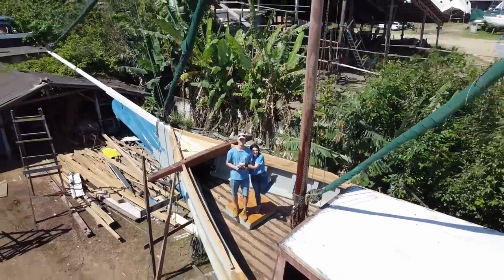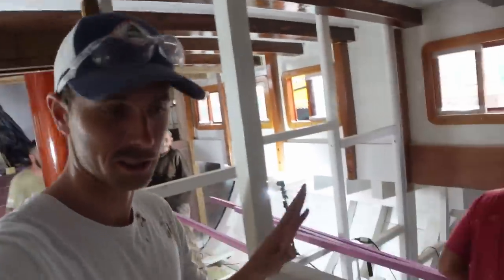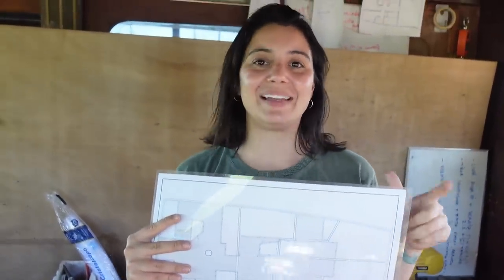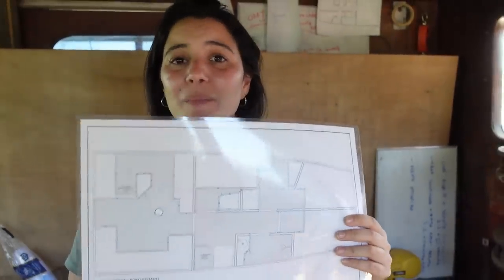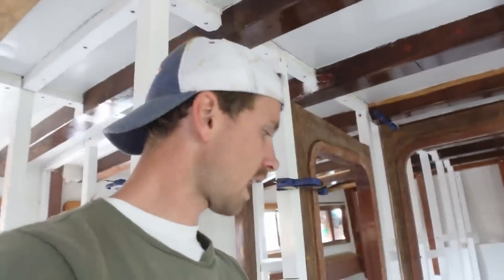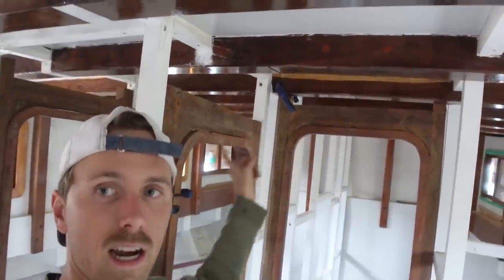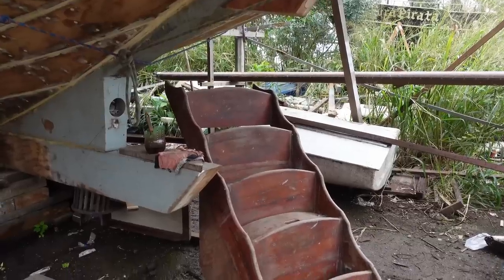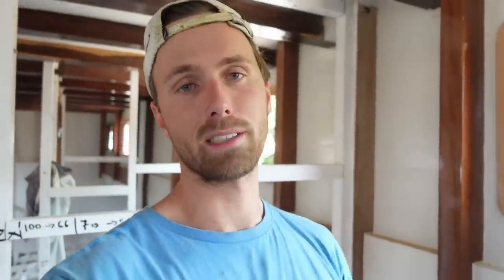Life-saving changes on the layout of our wooden sailboat — Sailing Yabá #108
In this episode of our boat restoration, the rain continues to hold us back to finish installing our pilothouse windows, so we move on to the interior. To explain better all the things we are building now inside the boat, we show our 3D project images for the first time, together with the updated interior layout, so you can really see how we hope Yabá will look when she's ready. We hope you enjoy what you see!